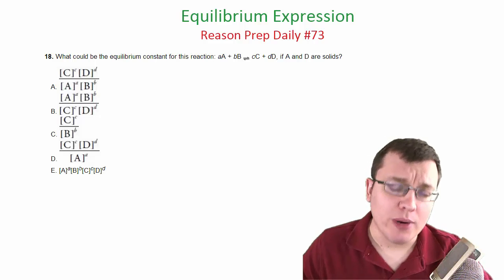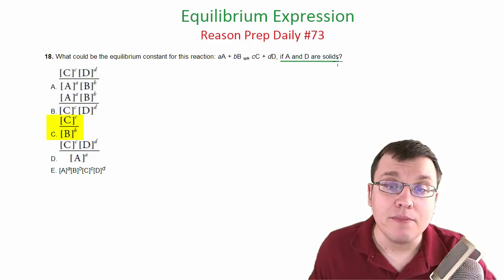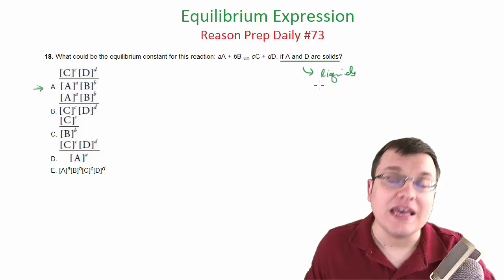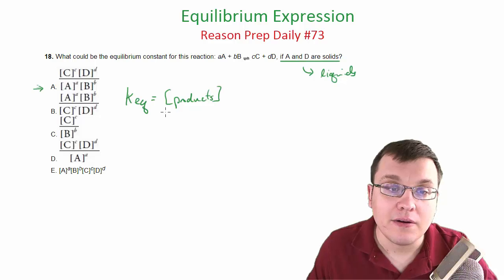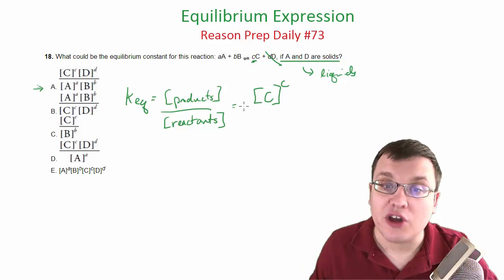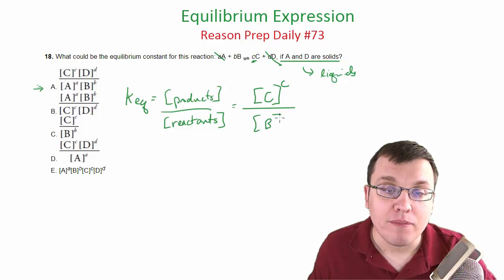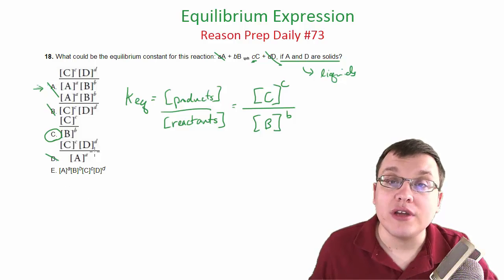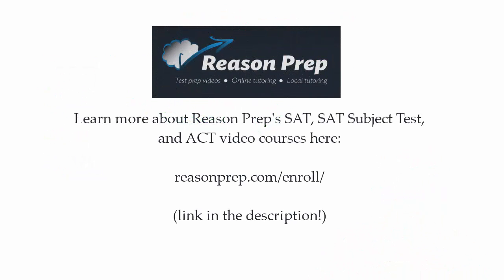[SAT Chemistry] Equilibrium Expression